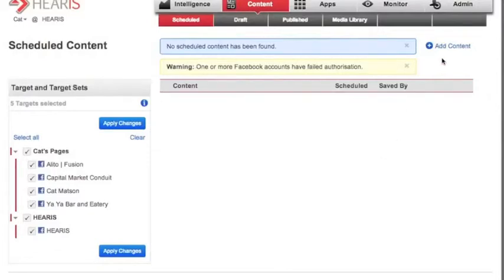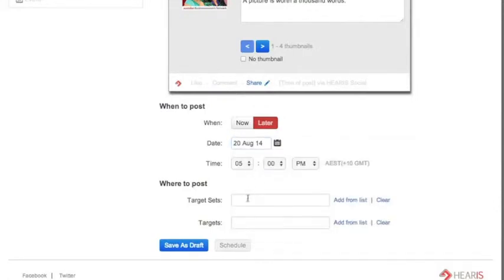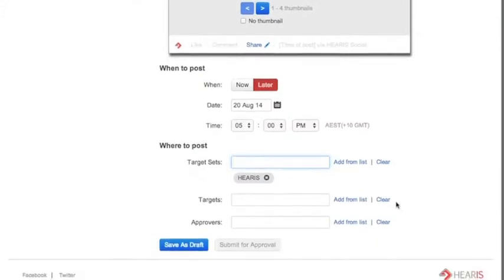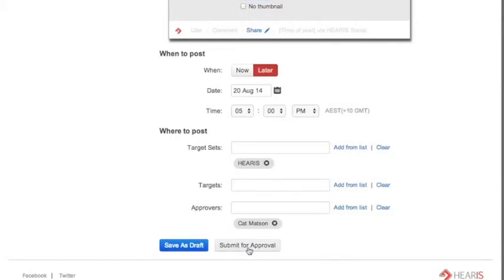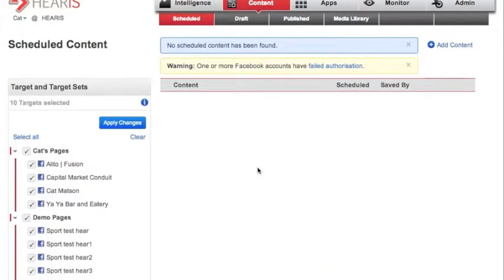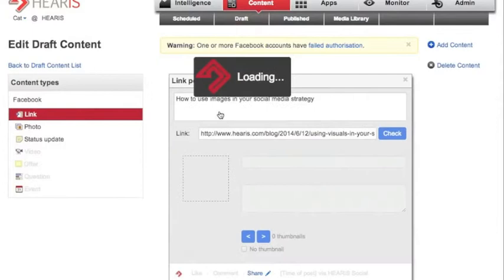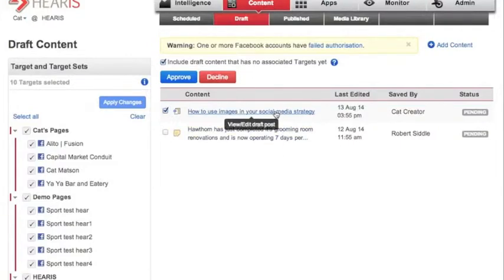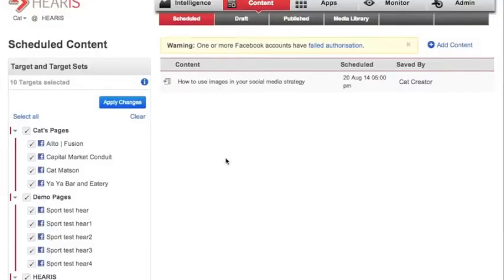HEARIS How To: Workflow Management (Post Approvals)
This video walks through how to submit content for approval and how to review, edit, approve or decline submitted content